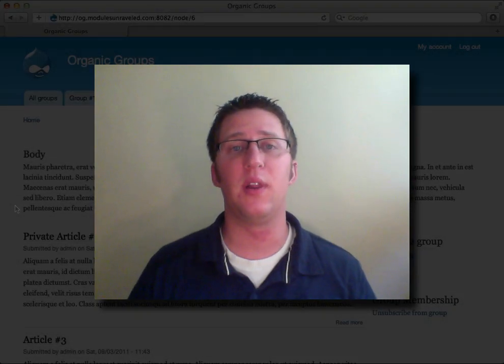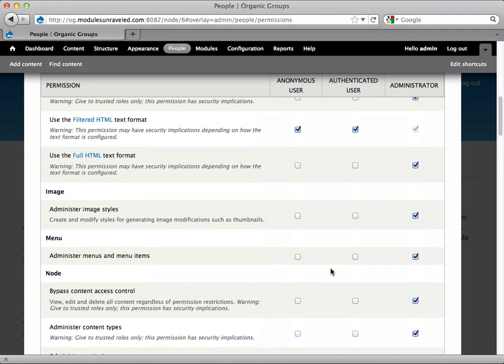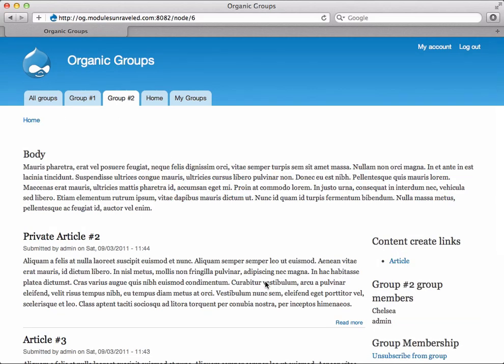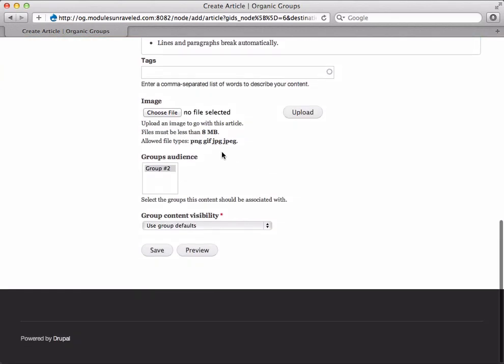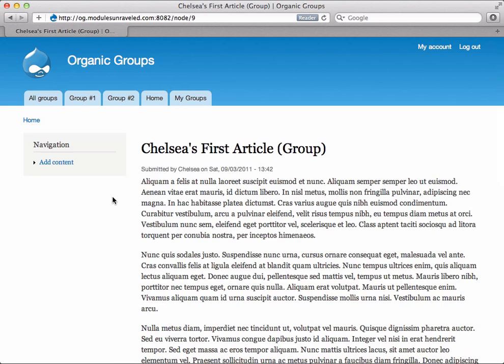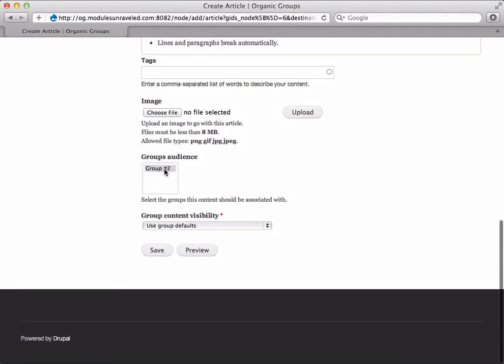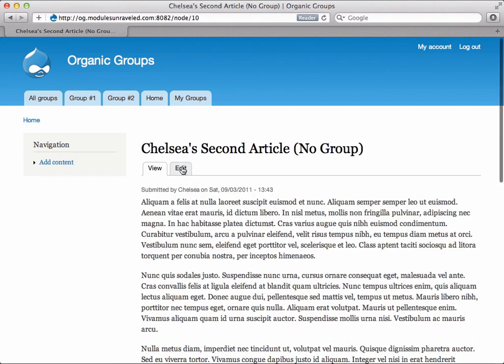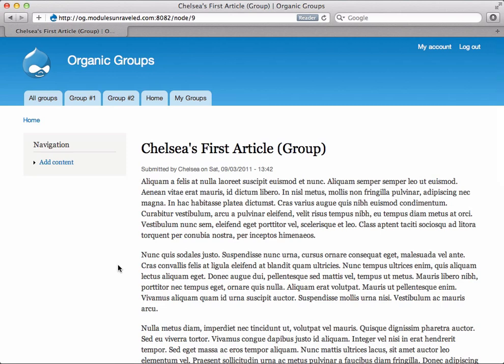OG: Part 6 Allow Group Members to Post Content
Watch the whole series at ModulesUnraveled.com

In this video we will allow group members to post content to the group.